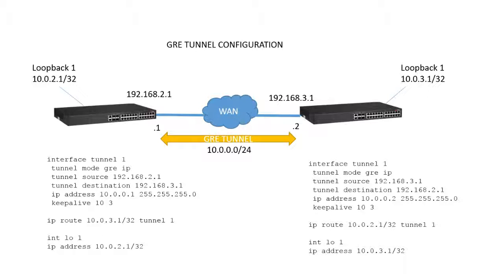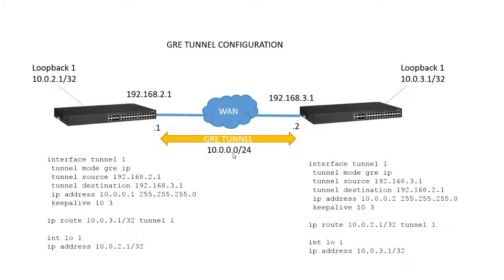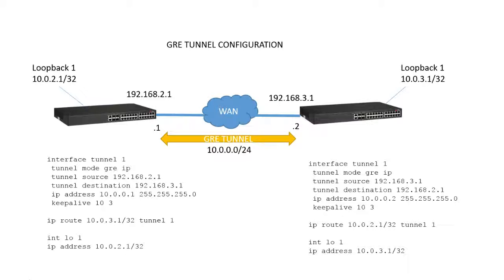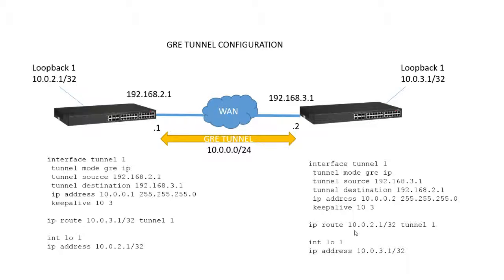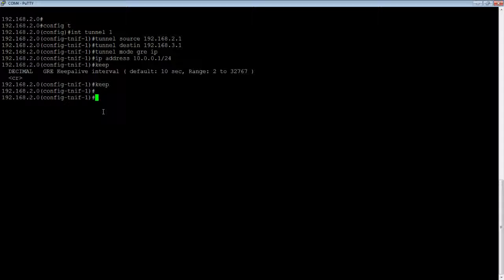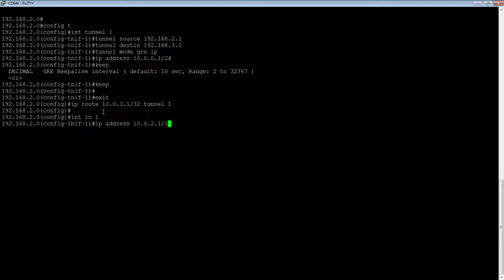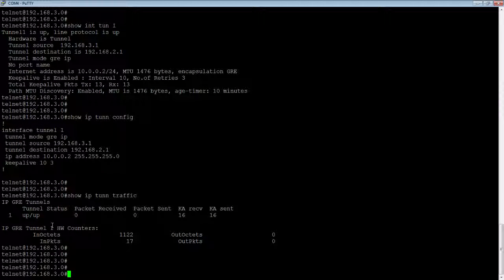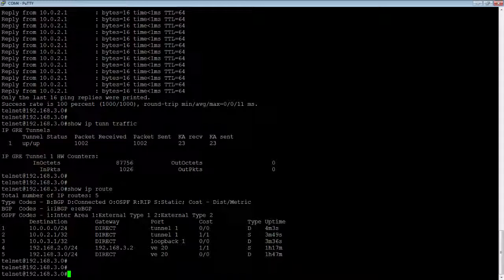Brocade Campus ICX GRE TUNNEL Configuration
Brocade Campus Feature Explainer Series - GRE Tunnels